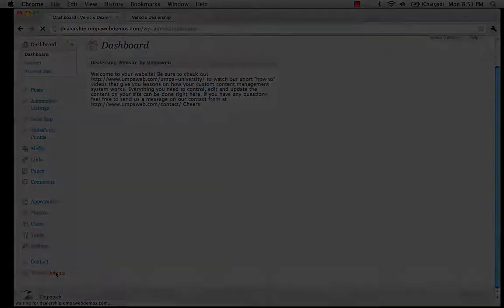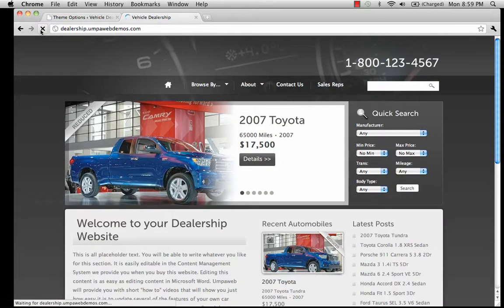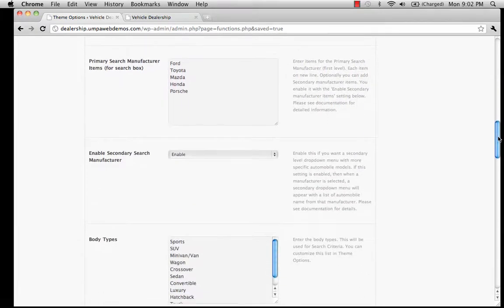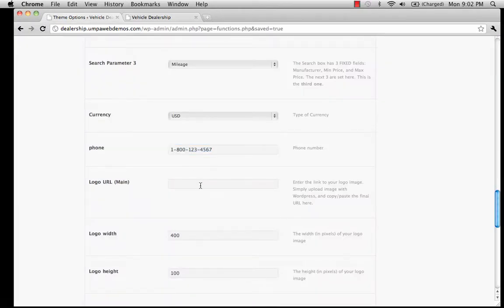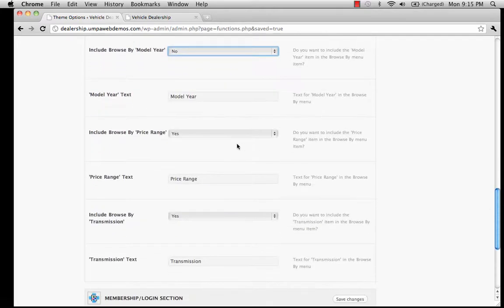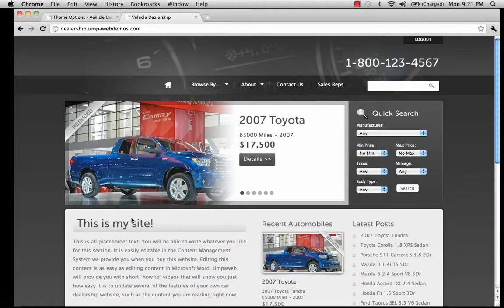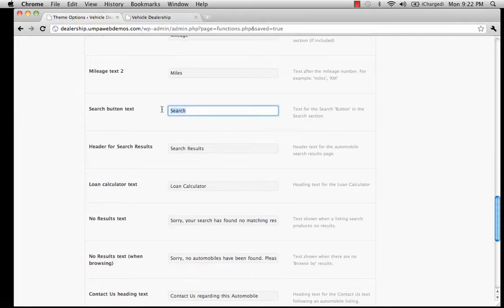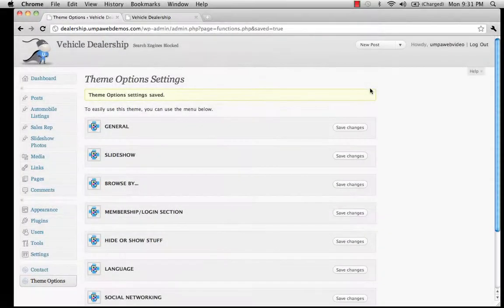Theme Options Video for Dealership Site